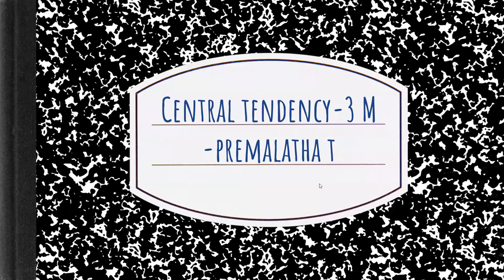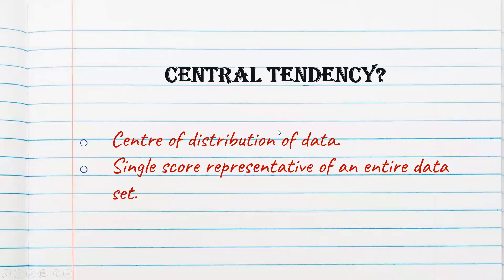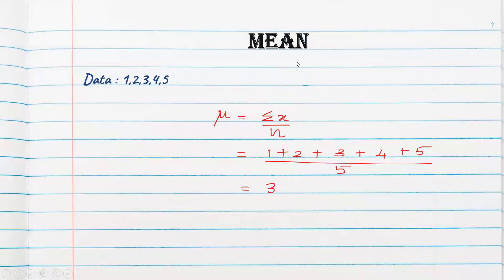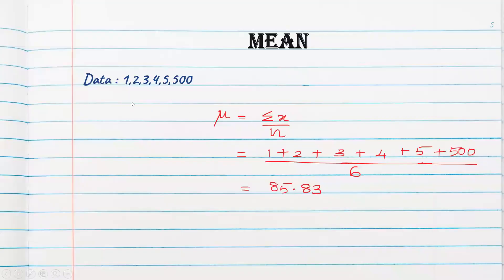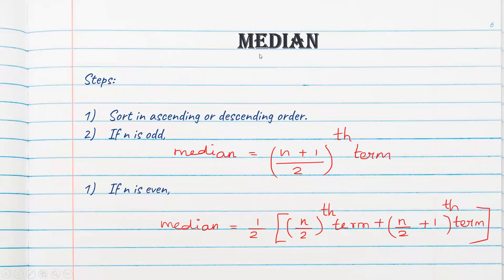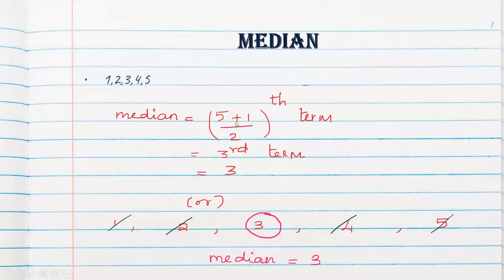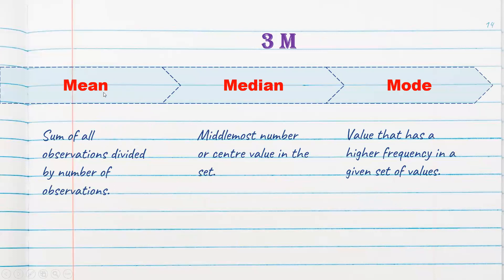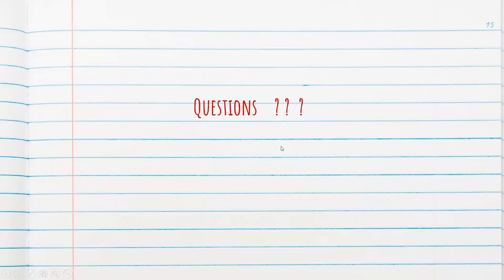Measures of Central Tendency| Descriptive Statistics|Statistics for Data Science | Lean Six Sigma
Descriptive Statistics |Measures of Central Tendency| Mean| Median| Mod Missing values in numerical data| Missing values in Categorical data